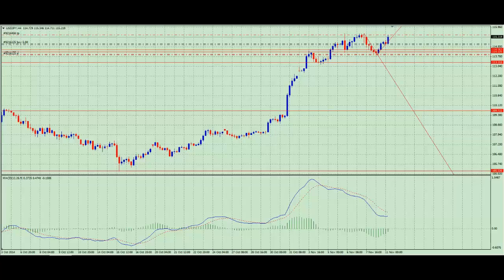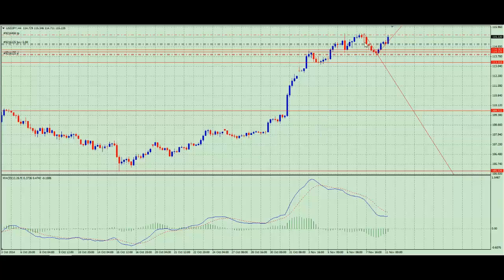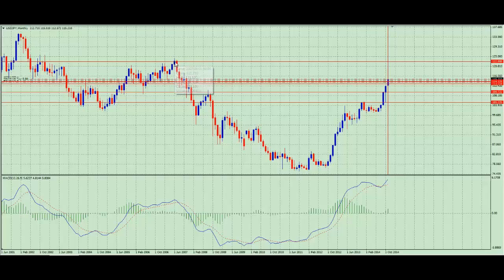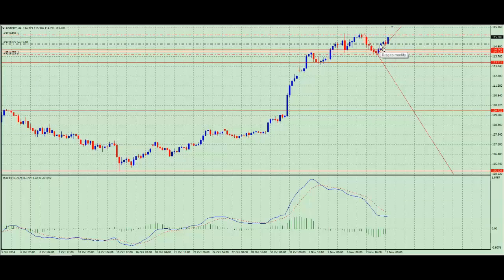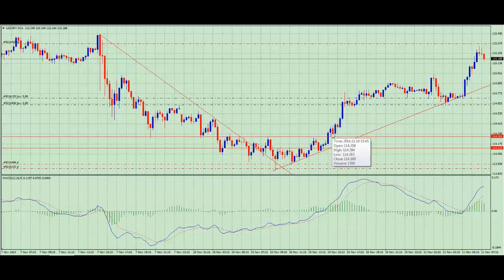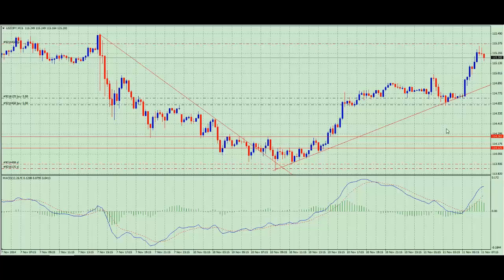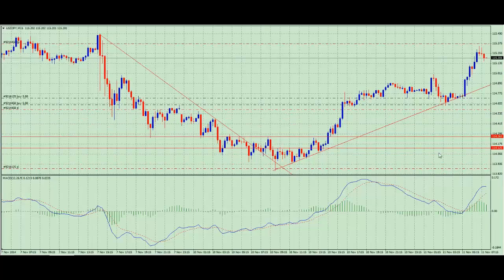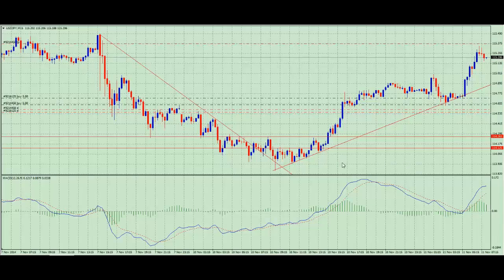FountainFX Daily Market Analysis 11th November 2014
100PIP Trade on USDJPY! Using simple techniques anyone can trade Forex profitably. FountainFX shared the trade setup yesterday and today shares the results. Trade the trend for maximum profit.